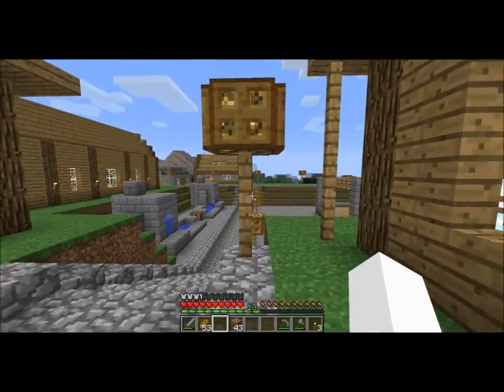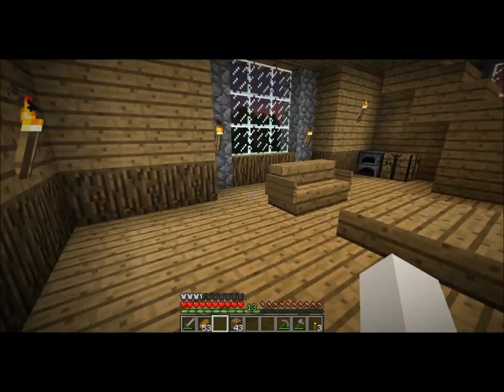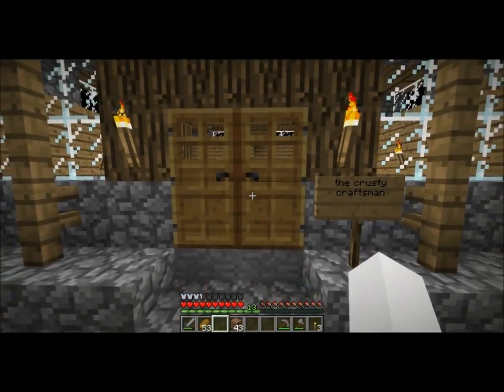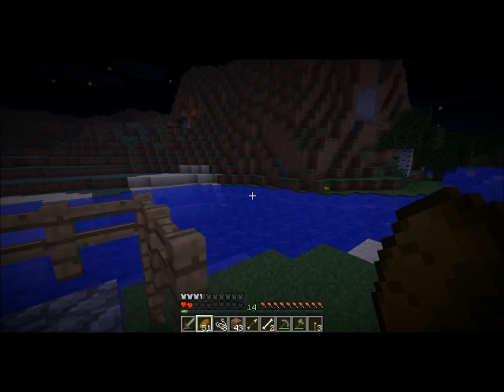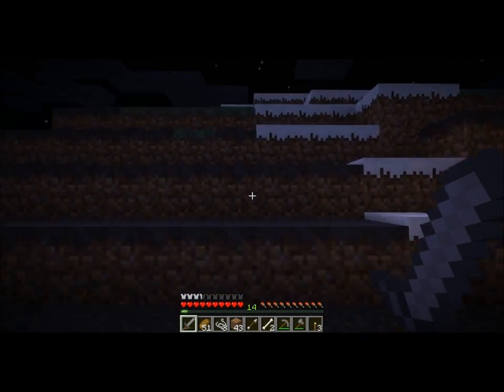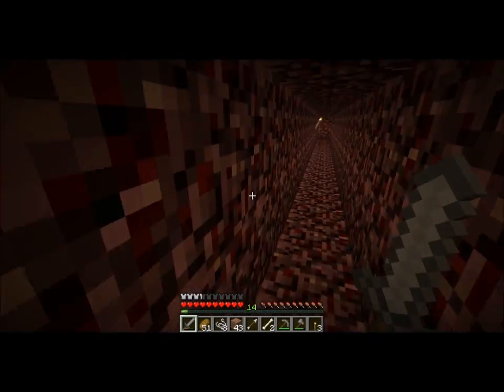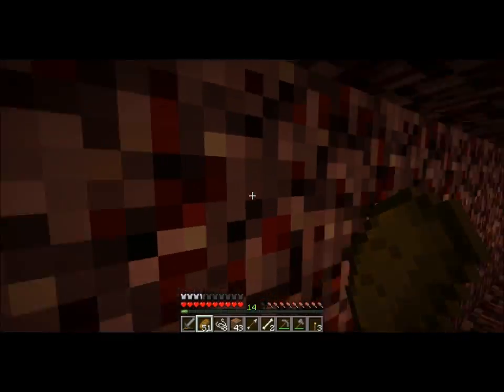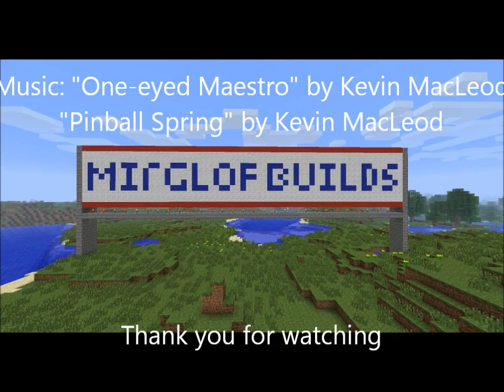Minecraft Mirglof Builds Update #2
Hey! im back from my vacation and lets refresh our memory of what i built in the last few videos with this series update.